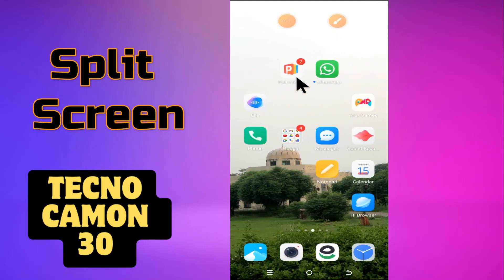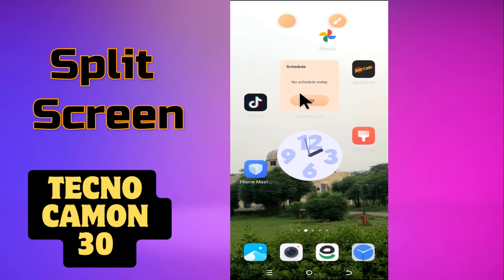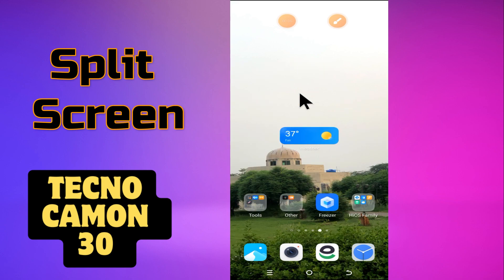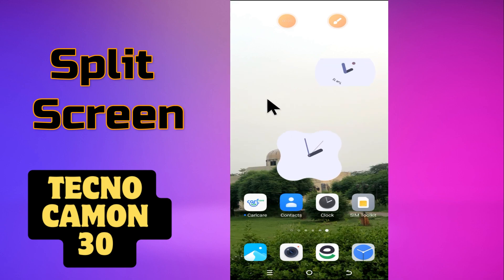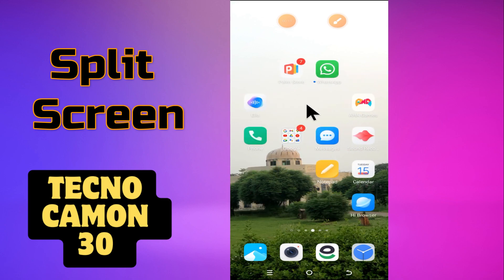Tecno Camon 30 Split Screen | How to use split screens | How to use multiple screens (Short Tutoria)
In this video tutorial i will show you Tecno Camon 30 Split Screen | How to use split screens | How to use multiple screens (Short Tutoria)